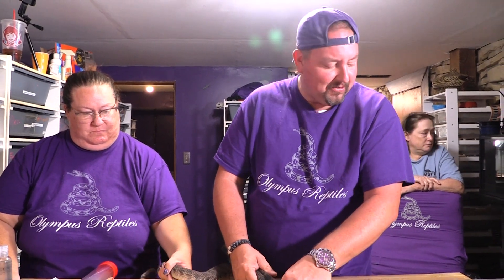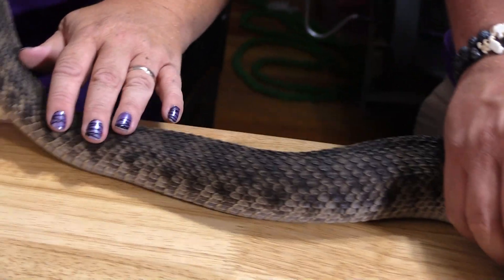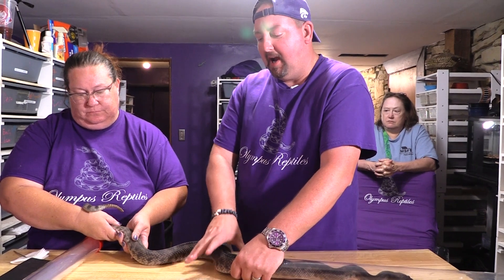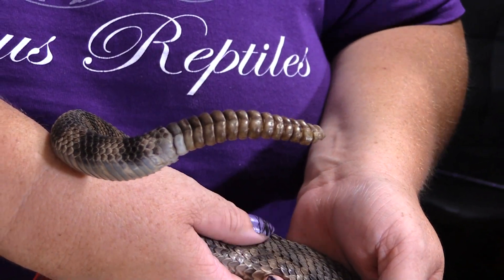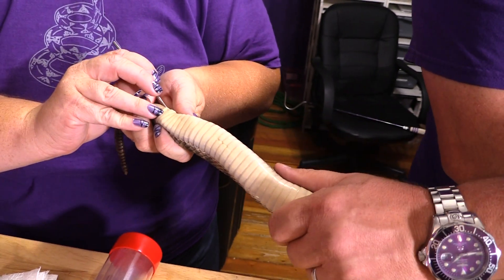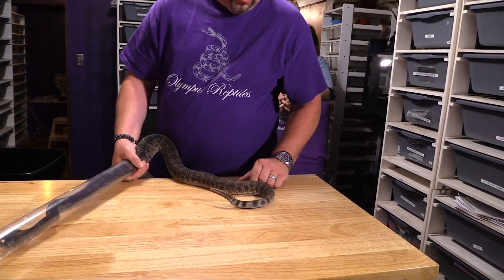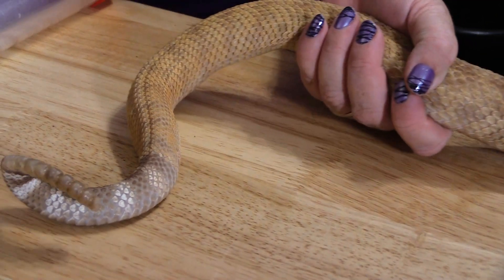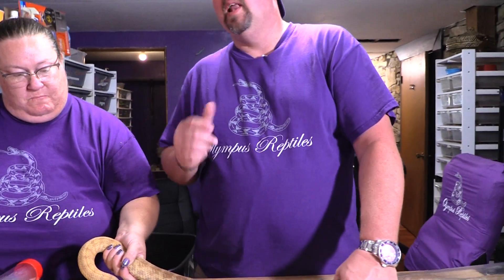We SEX RATTLESNAKES!! How do you do it SAFELY??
Let's sex rattlesnakes!  best way is use equipment,  be careful,  and do it right.